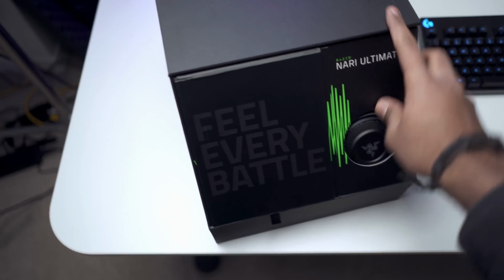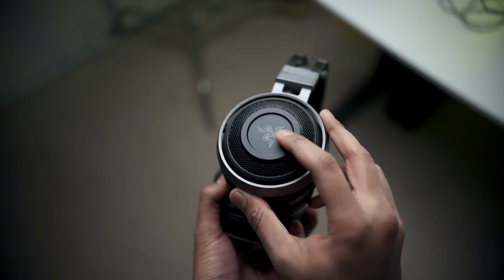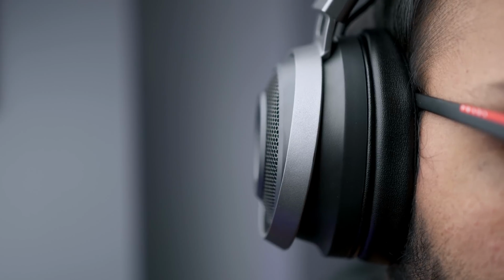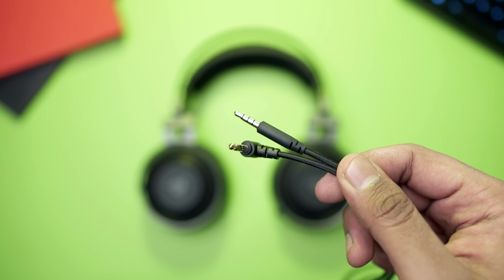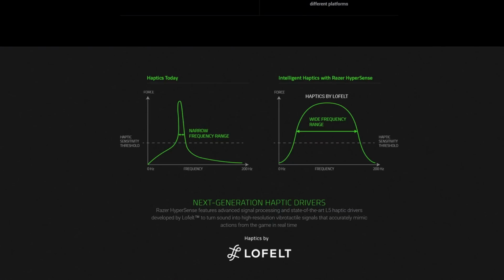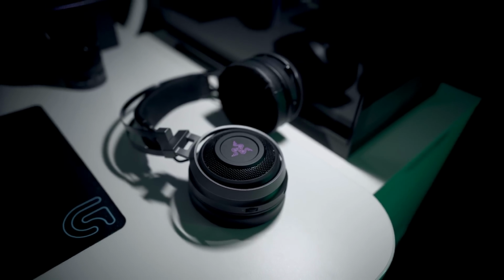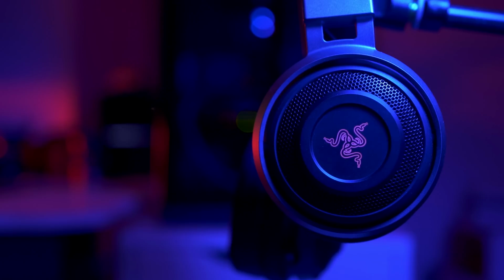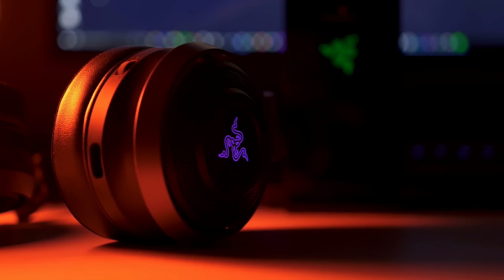This Headset VIBRATES! Razer Nari Ultimate Gaming Headset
The Razer Nari Ultimate gaming headset offers a unique haptic feedback system that vibrates during gaming.  It is a unique experience but does it actually improve the experience or cause other problems?

Razer Nari Ultimate Gaming Headset
Razer Nari Wireless Gaming Headset
Razer Nari Essential Gaming Headset
Toshiba RC100
HP Omen Mindframe

Review unit provided free of charge by Razer. As per Hardware Canucks guidelines, no review direction was received from manufacturer.